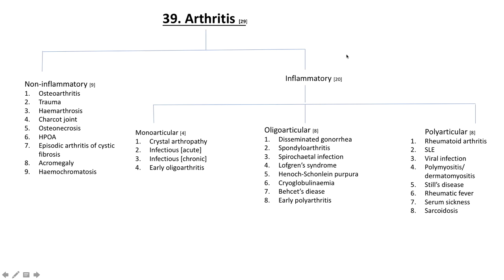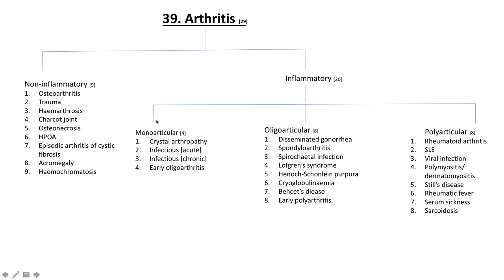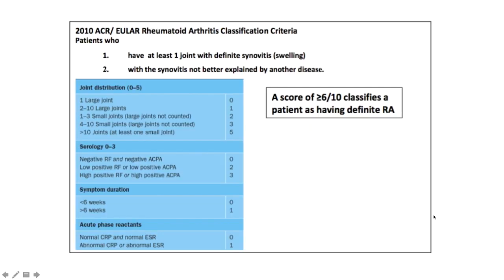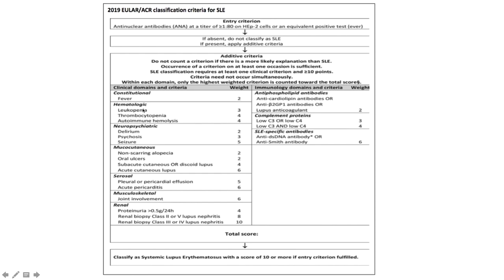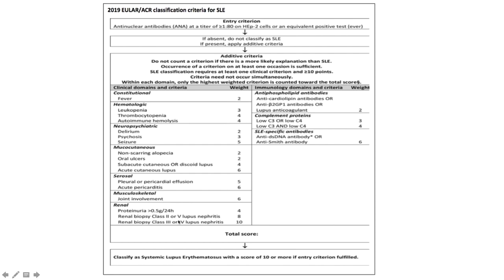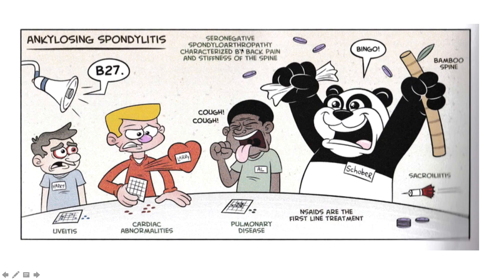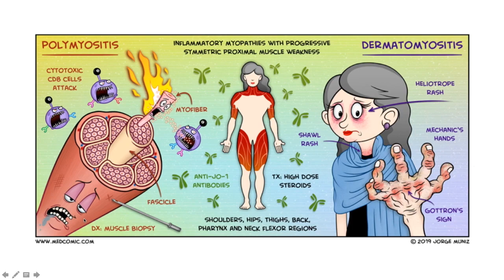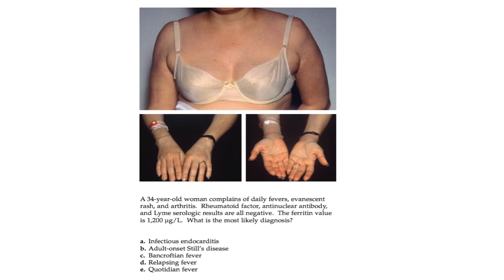Algorithm 39 : Arthritis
Watsup everybody!

Hope you going to make 'rheum' for this one :-)
Welcome to our first algorithmic approach in rheumatology..arthritis and its variety of causes and presentations
We discussing classification, diagnostic criteria, as well as some fun illustrations, an OSCE question and ending off with some biblical encouragement

Fasten your seatbelt! Let's go!